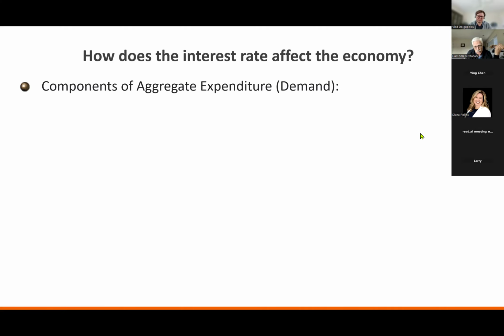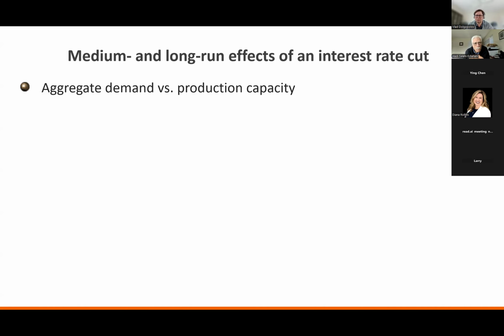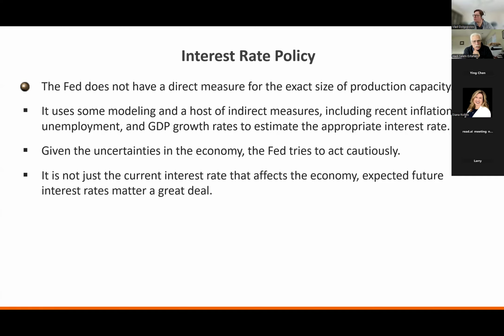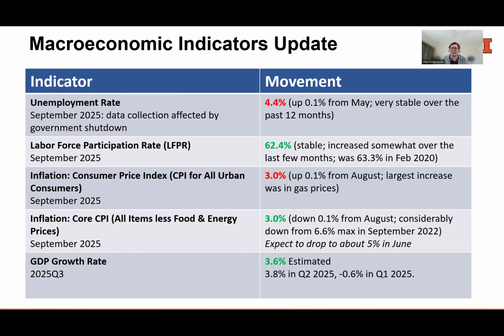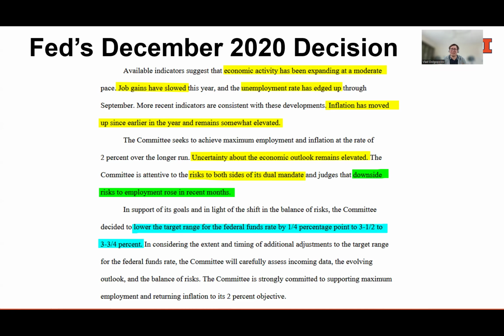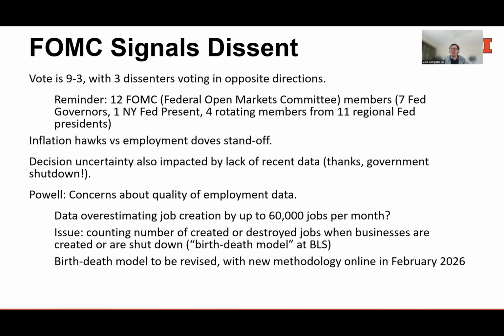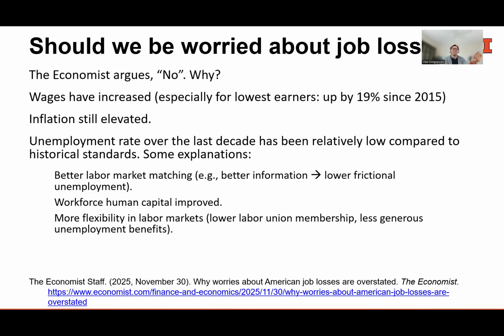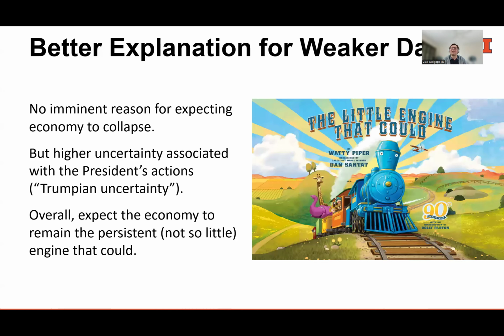December 2025 Macroeconomics Hours: Interest Rate Policy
In December 2025 Macroeconomics Hours seminar, we explore the theory of interest rate policy and discuss the recent decisions (particularly December 2025) on interest rates by the Fed.